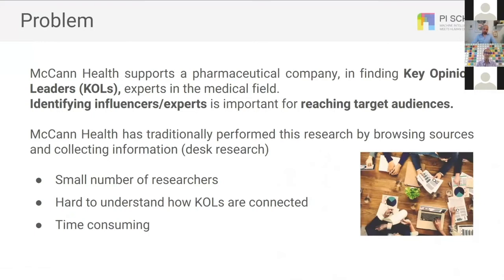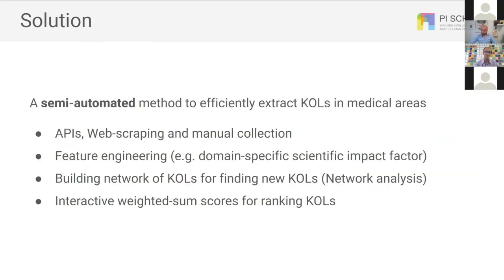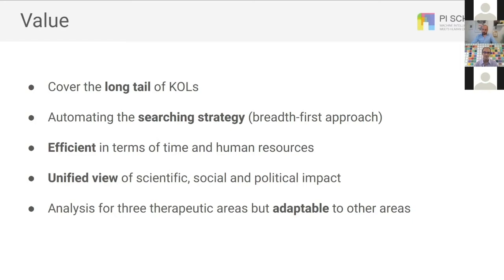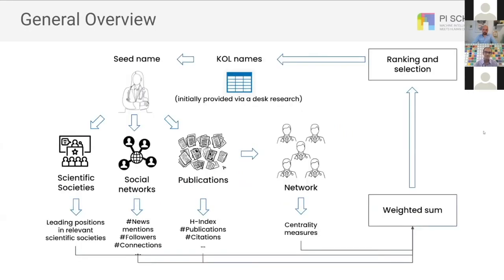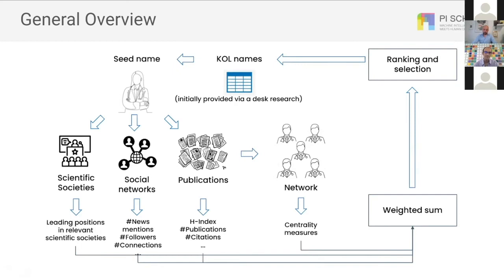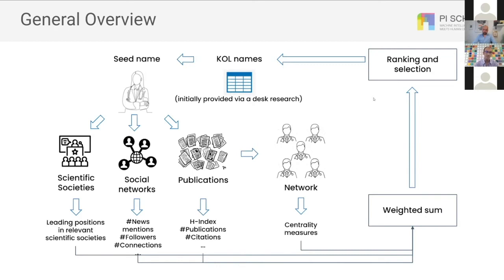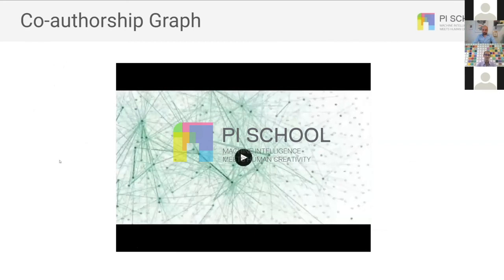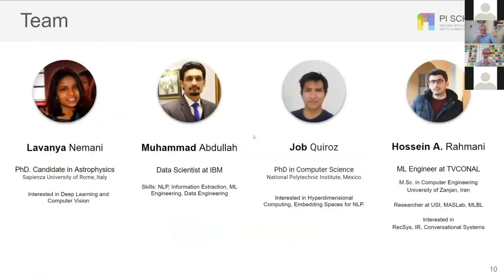PiSchool: Finding key opinion leaders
McCann Health